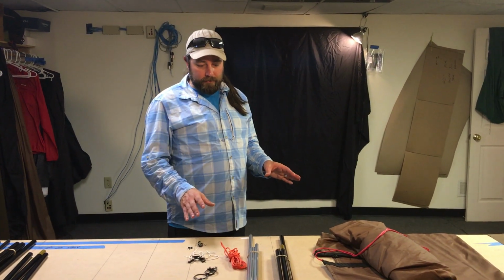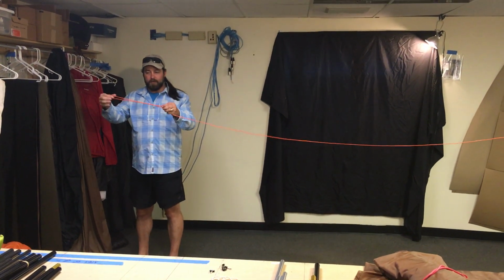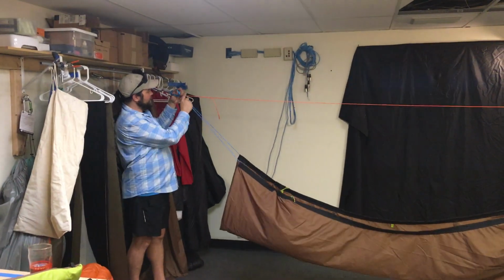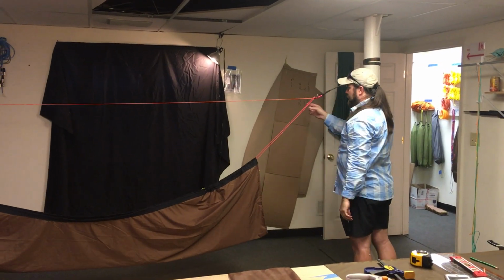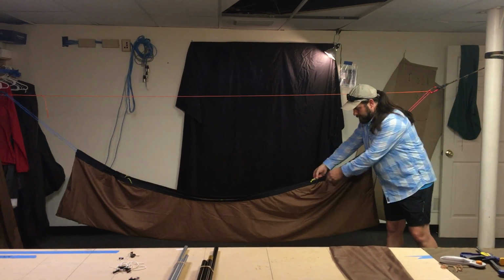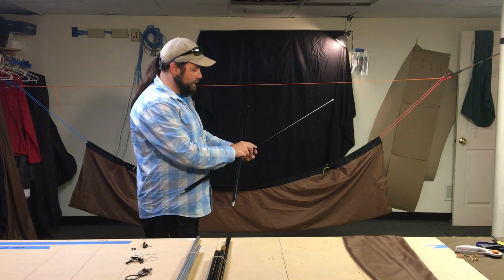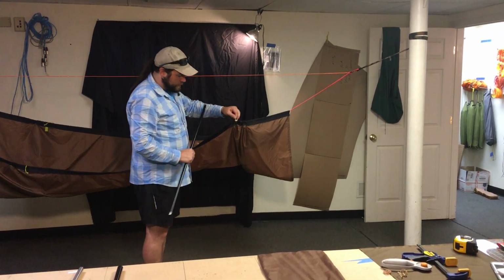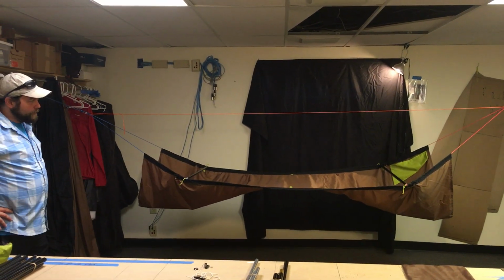BGLux Setup 4 Hanging the bridge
How to get started and hang your bridge